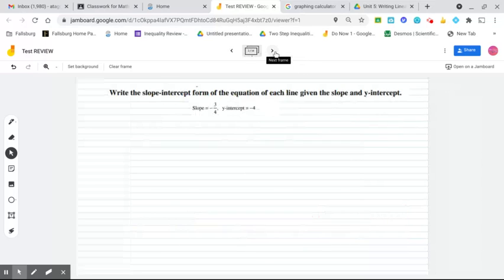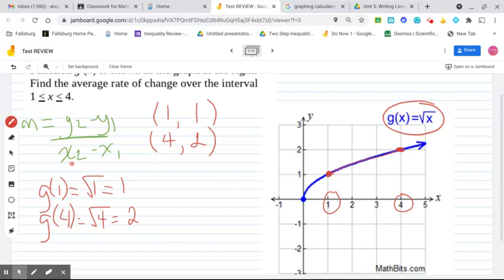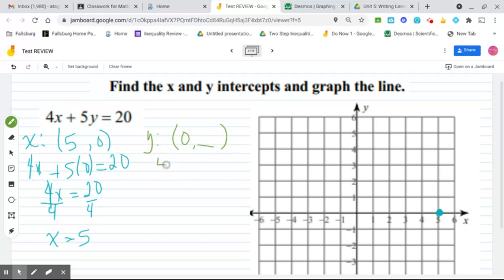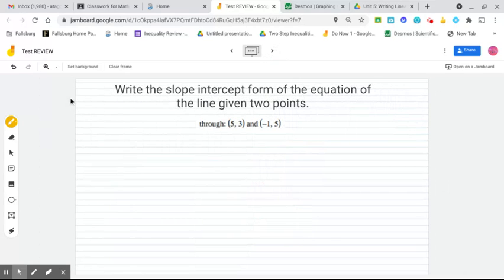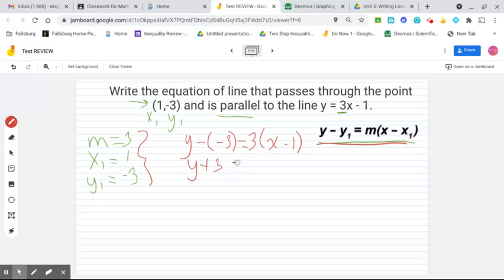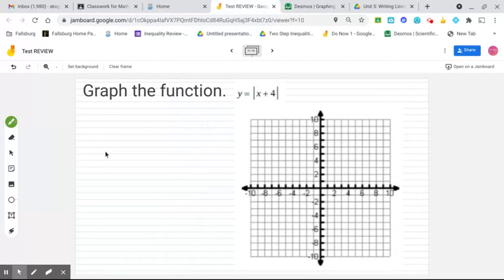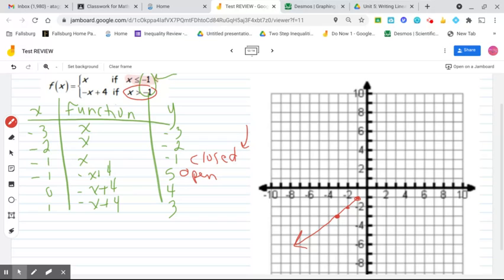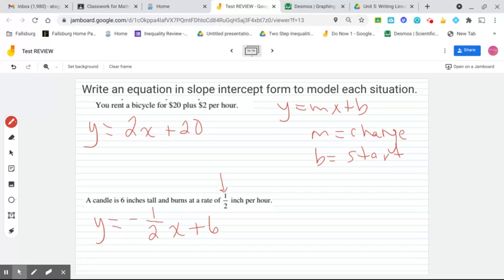Review for Test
Copy the examples into your copy of the jamboard to study for your test tomorrow and for a classwork grade!